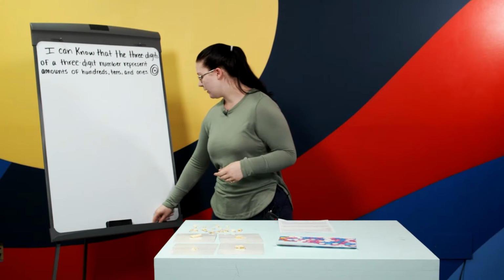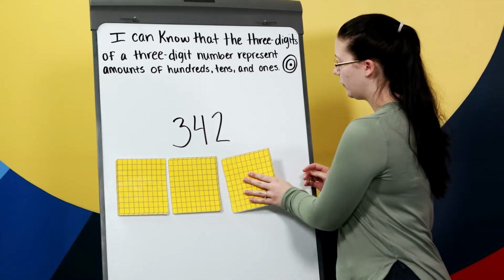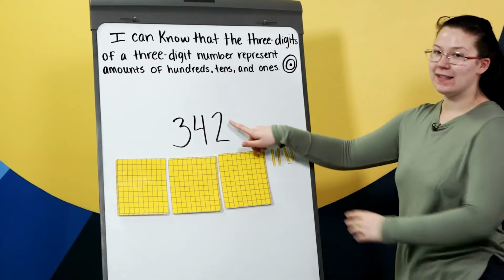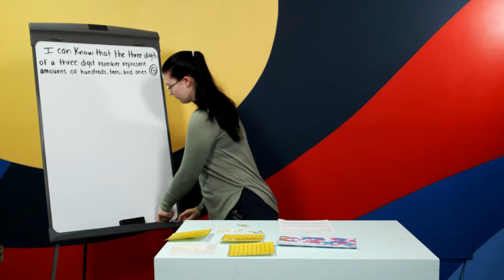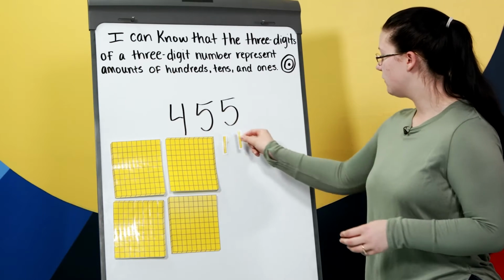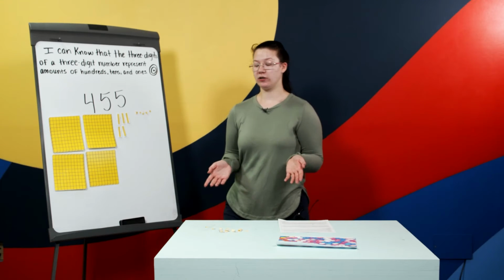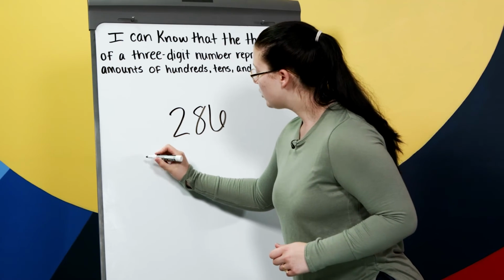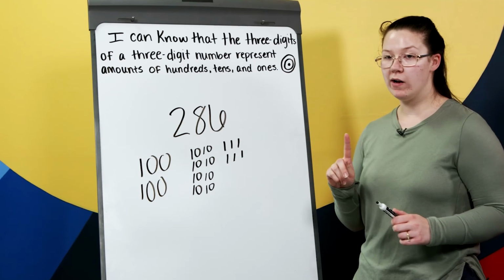Three Digit Numbers | Raise Your Hand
On this segment of WTCI-Educate's Raise Your Hand, UTC Teaching Student Miss Sarah teaches a lesson on three digit numbers.

Raise Your Hand is a series produced by WTCI-PBS with enrichment education and remote education in mind.

This segment is part of WTCI-Educate's series "Raise Your Hand." Click the link below for free standards approved resources:

Content for Raise Your Hand is created and taught by our amazing local community members!

WTCI Media Lab Murals and Art Creation By Rondell Crier

"Raise Your Hand" Graphics By Katie DeRoche/ Bed Rock Productions